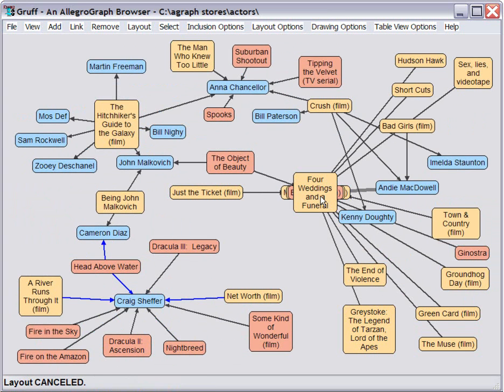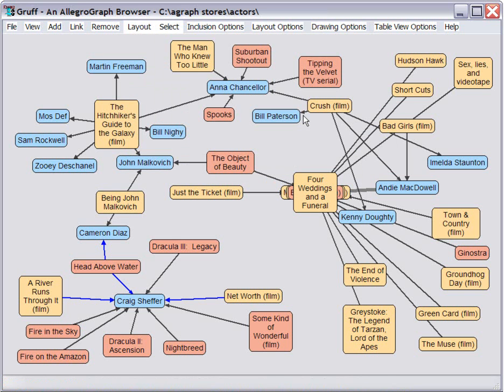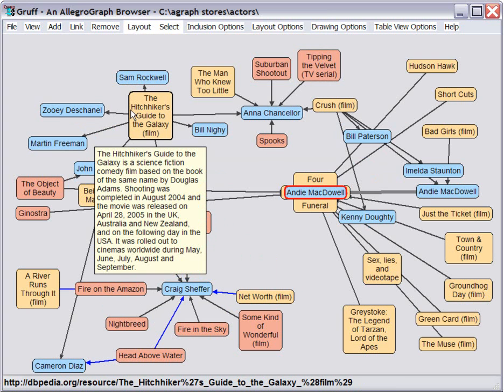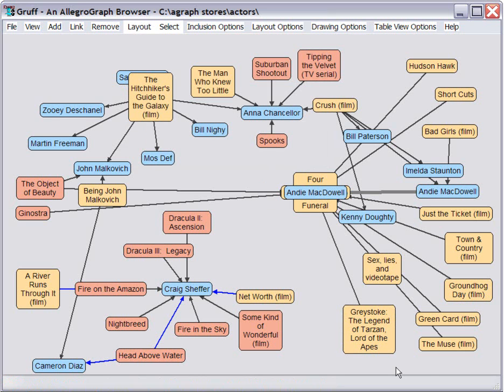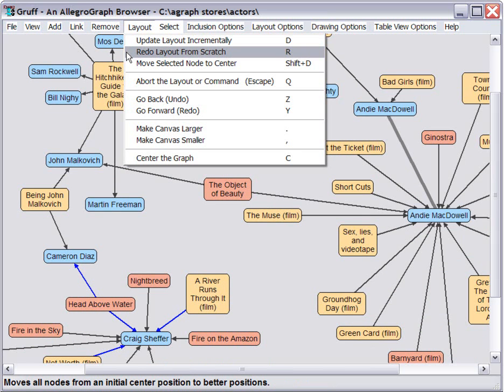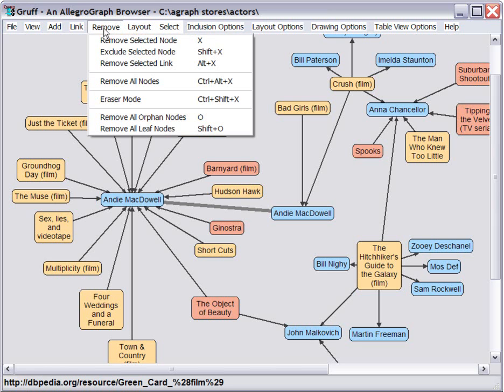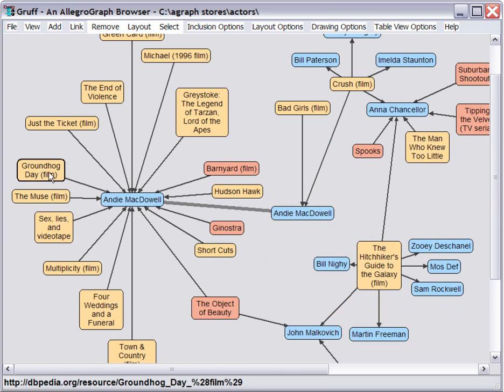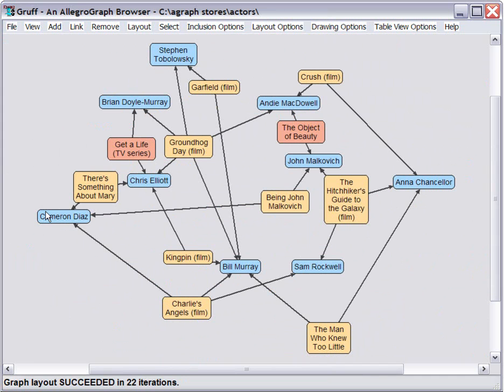Gruff Space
Managing a Larger Layout